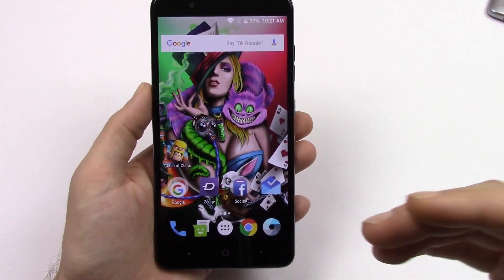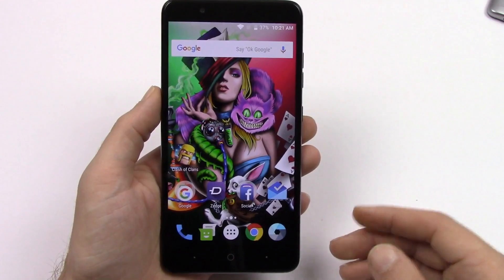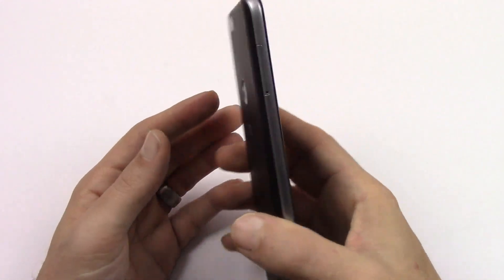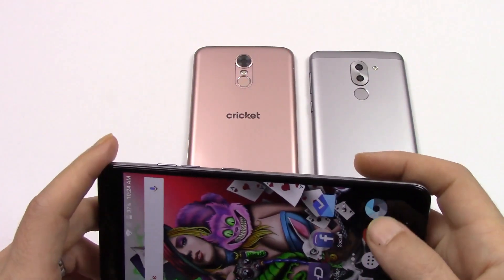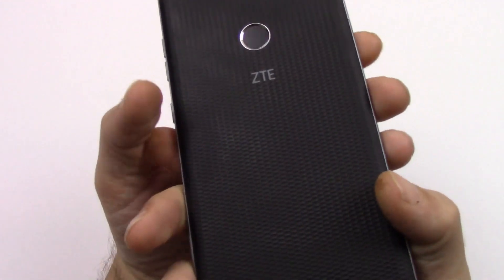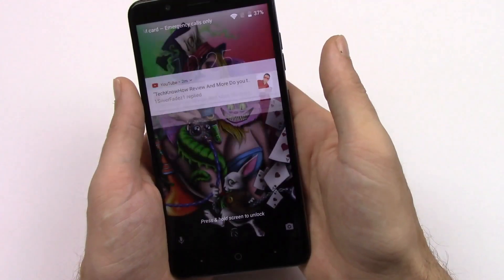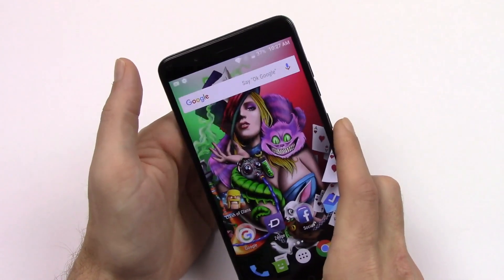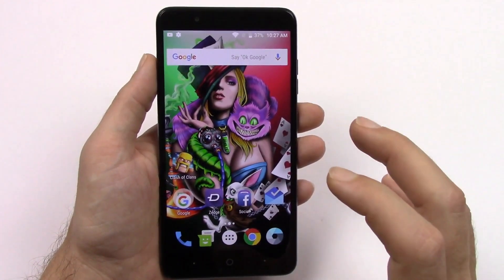ZTE Blade ZMAX "Revisited"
ZTE Blade ZMAX Revisited after a few weeks of use. How has it held up? Along with, some of the things that I have noticed about the ZTE Blade ZMAX that I like and dislike about the Blade Zmax.

Pick up the Moto Z Droid For Yourself

Camera I use

Mic I use